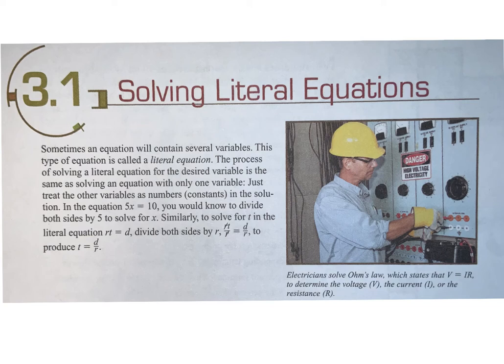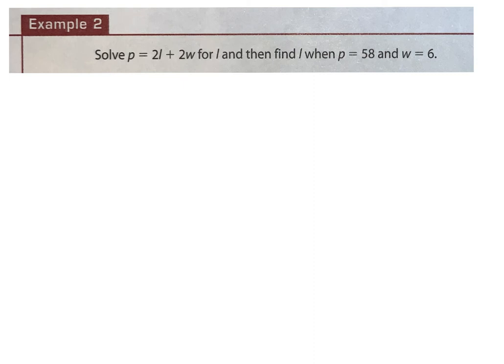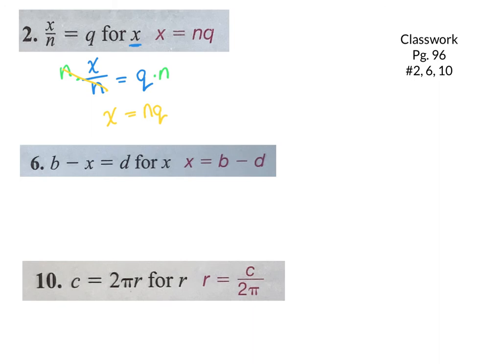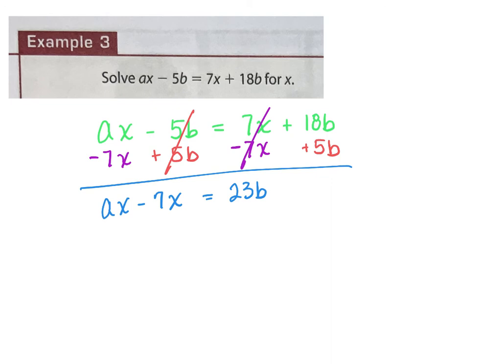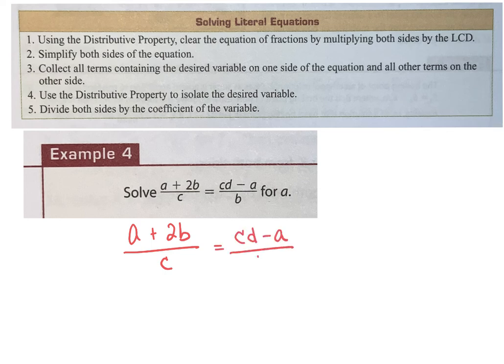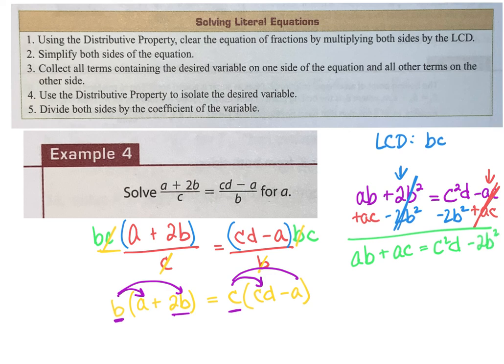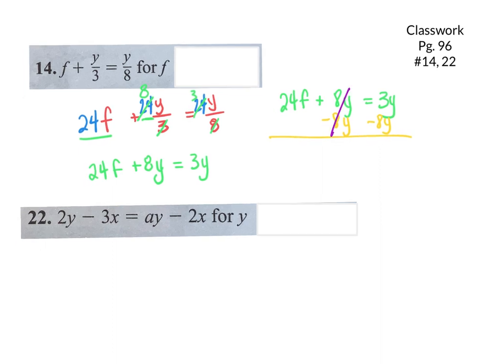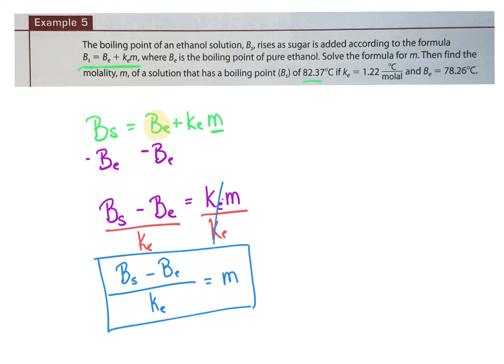Algebra I Section 3.1